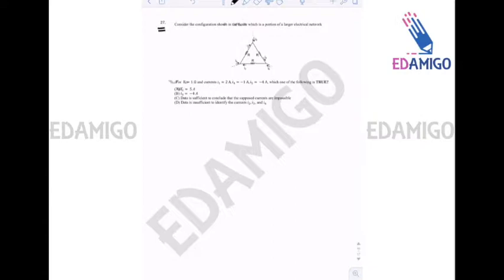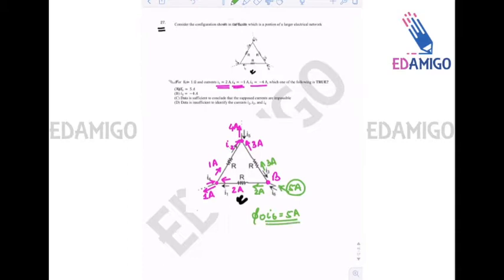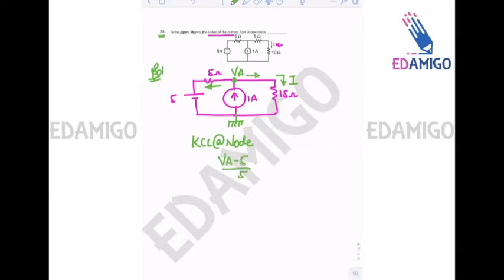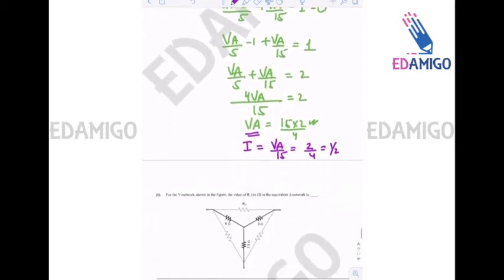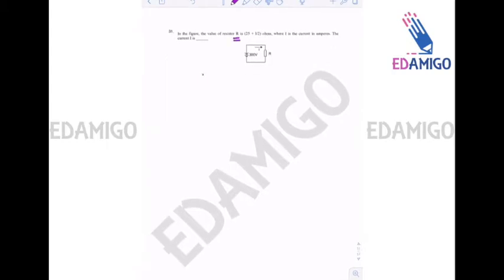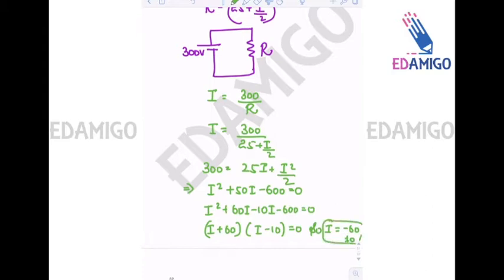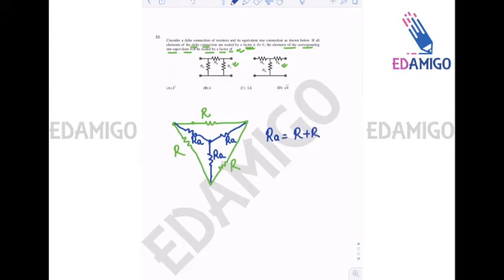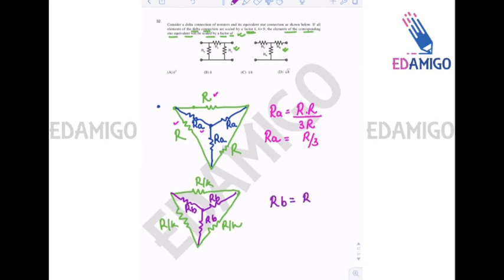EDAMIGO: Video Solutions :Previous Year Gate Questions :ECE : Network Theory : Basic Concepts Part 9